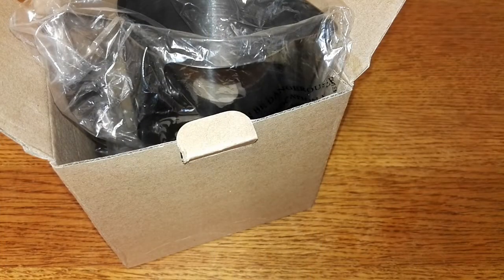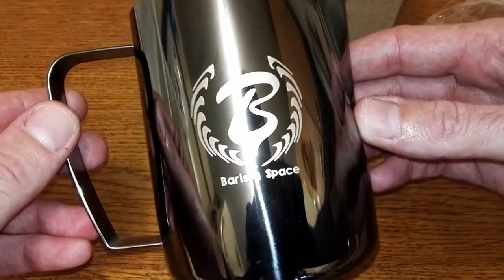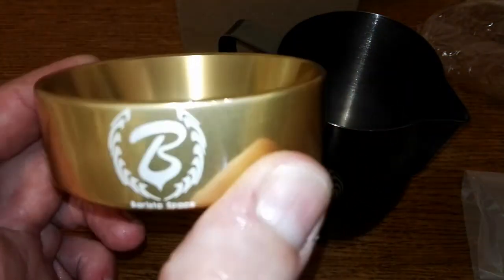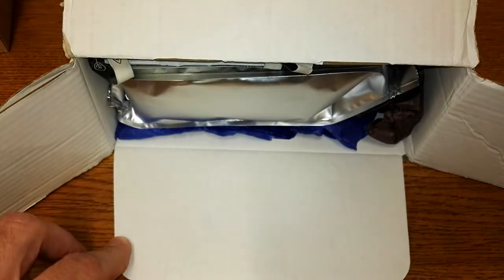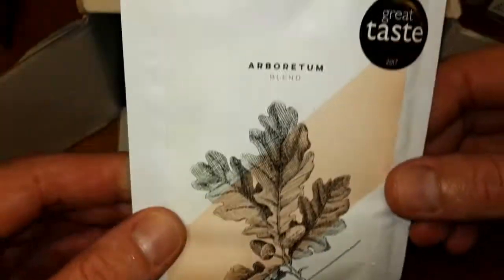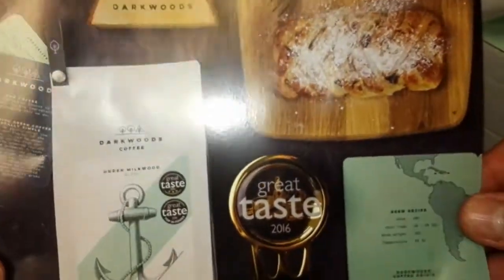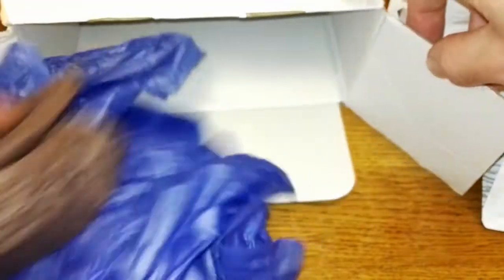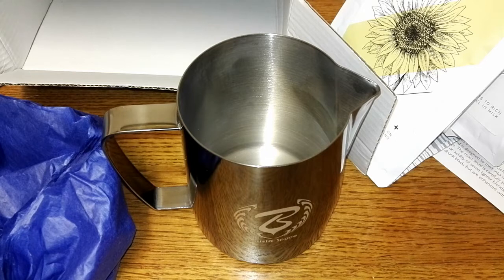Mail Unboxing.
This is my quick video unboxing a couple of parcels I received in the post...So it's a big thank you to Mike from Barista Space & friend and contributor to the channel Brian for sending me the items that keep this channel going...

Barista Space..